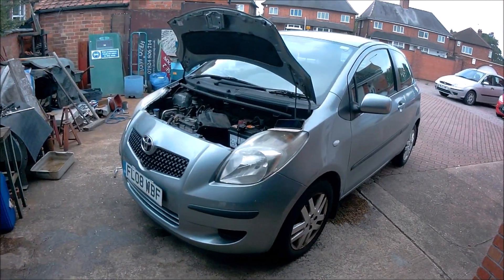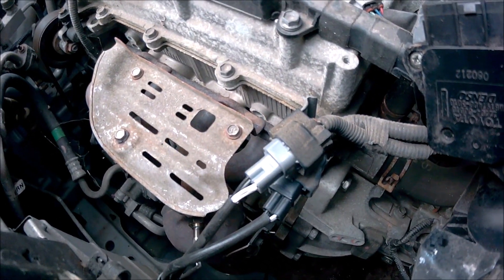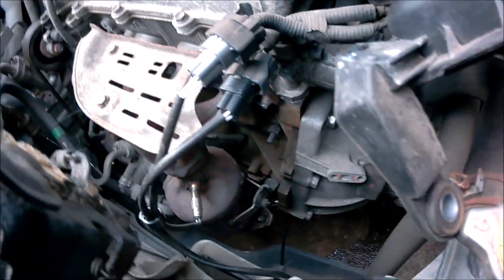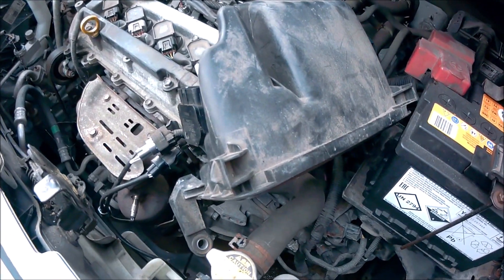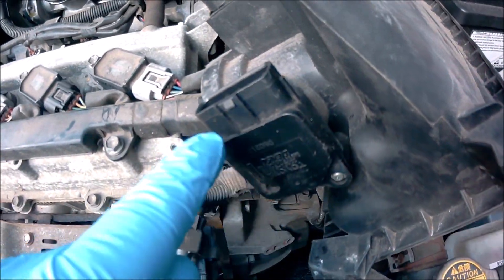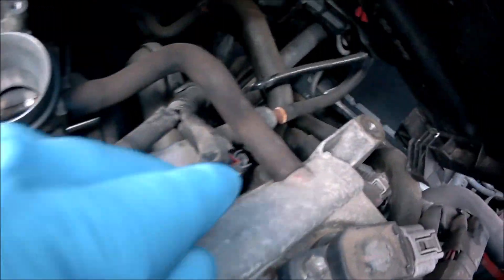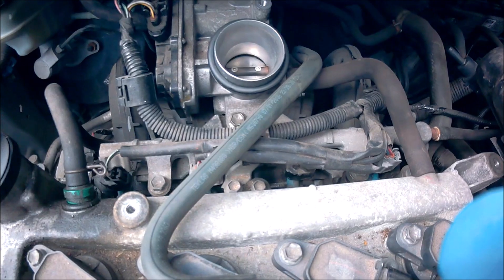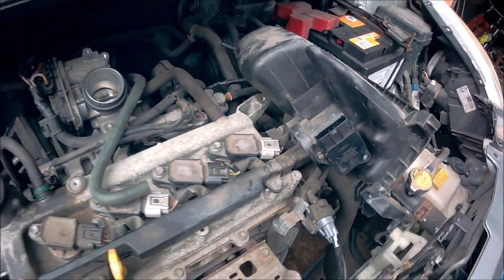P0171 Engine Fault Code: System Too Lean Bank 1 Diagnosis, Solved, DIY Easy Check, Toyota, Ford Etc.